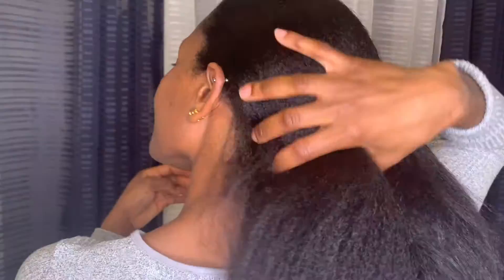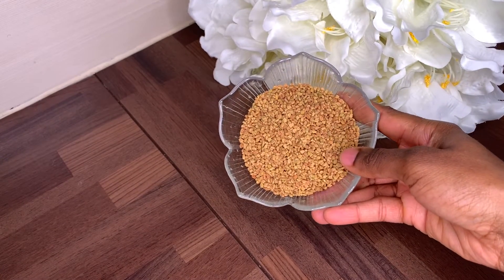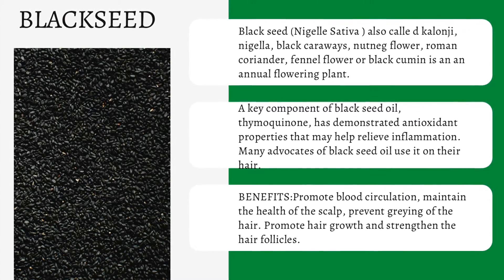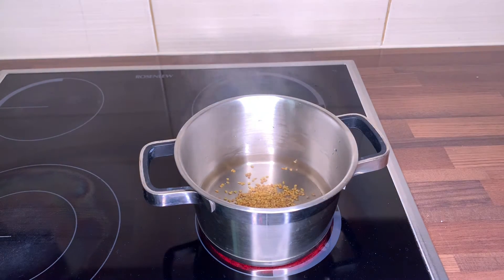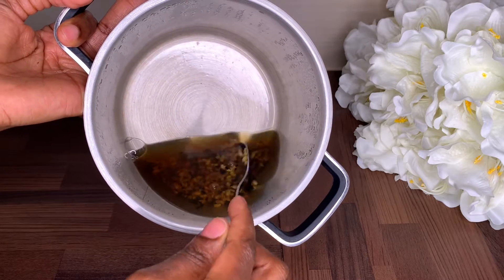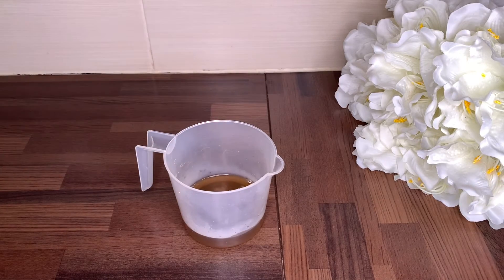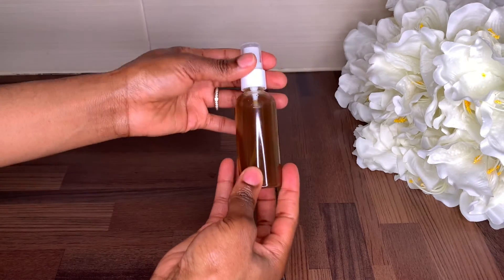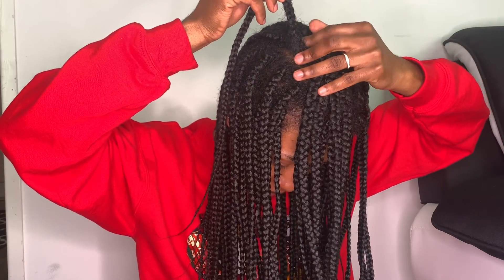USE THIS TEA RINSE /SPRAY FOR MASSIVE HAIR GROWTH: YOUR HAIR WILL GROW AND THICKERLIKE NEVER BEFORE.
This ingredients will not only make you hair grow faster but also improve your over all hair appearance. simplyzita fenugreekseed fenugreektearinse fenugreekspray fenugreekhairpack fenugreekhairgrowth#blackseedrinse#blackseedspray#blackseedhairgrowth#blackseedandfenugreektearinse#diycloveoil#cloveforhairgrowth#clovesfortriplegrowth#only2ingredients#doublehairgrowth#relaxedhairgrowth#clovesspray#cloveshairspray#growthspray#onlyoneingrdent#relaxedhairand clovesoil#benefitsofcloves#clovesoil#oneyearpostrelaxer#relaxedhair#relaxedhairjourney#relaxedhaircommunity#heathyrelaxedhair#

Reasons for itchy scalp after a protective style and how to fix it:

Indian hair growth secrets : Use this oil two to three times a week for unstopple hair growth

Use this affordable and easy DIY deep conditioner once a week to prevent dry hair. All hair types

10 REASONS WHY YOUR RELAXED OR NATURAL HAIR DOES NOT GROW AND TIPS TO FIX IT